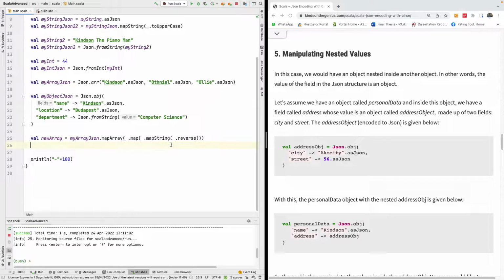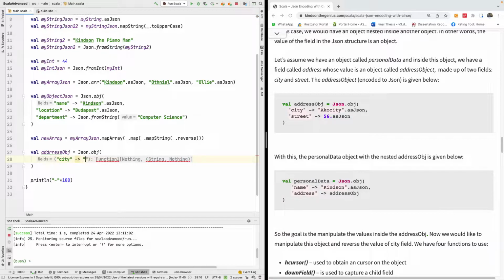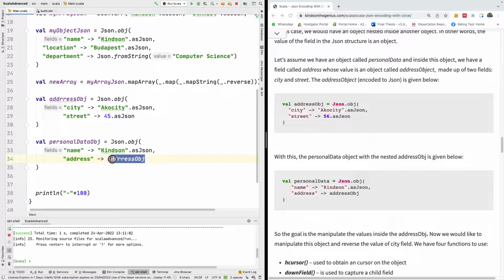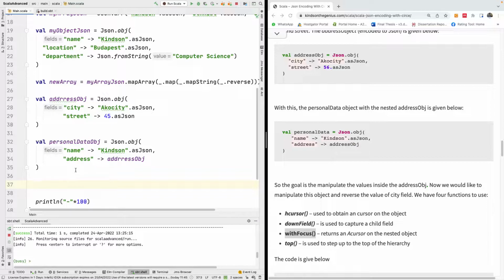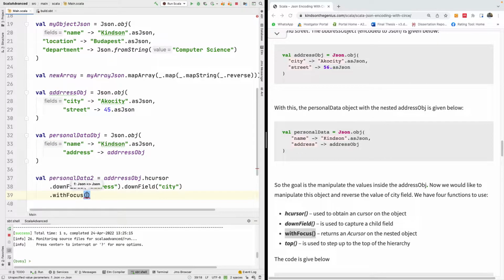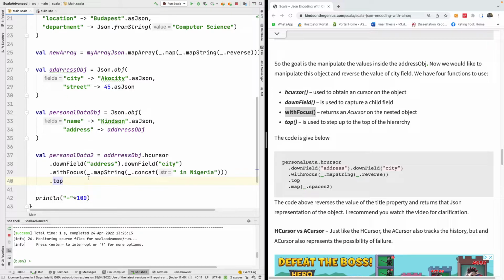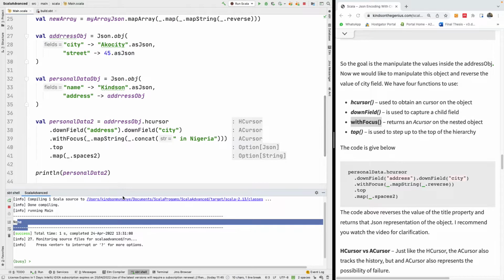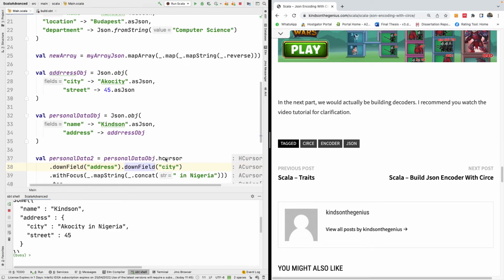Circe Json Encoding 4 - Manipulating Nested Values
JSON Encoding in Scala using the Circe Library